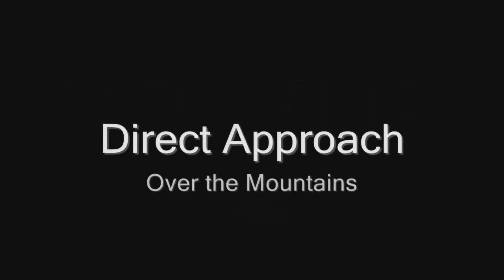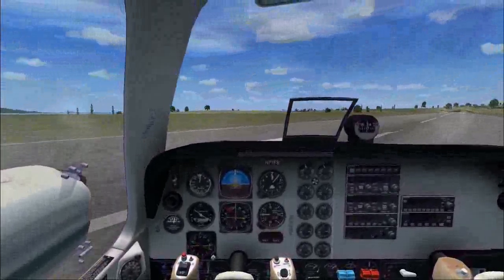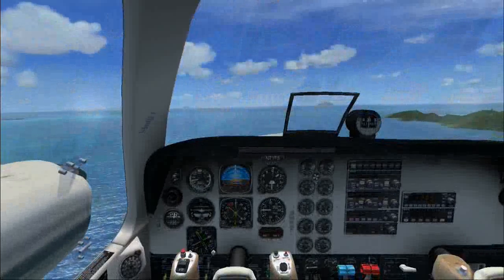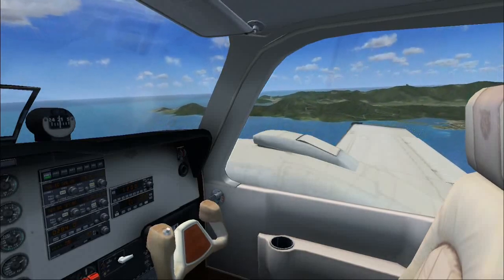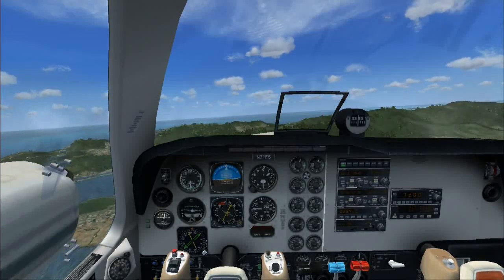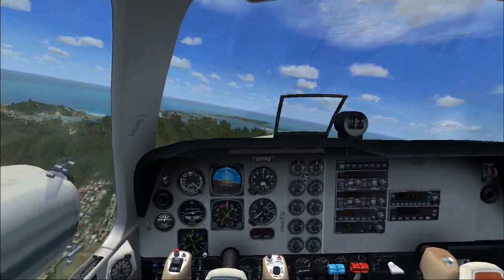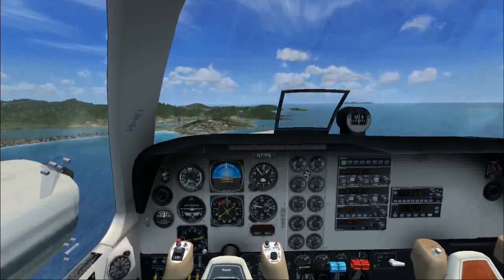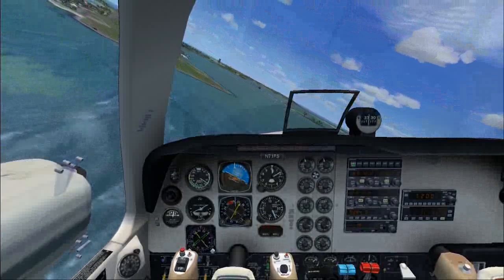Landing Runway 27 at TNCM [Challenge]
This video covers two methods of how to make the visual approach and land runway 27 at Princess Juliana International. For the purpose of demonstration, I used the Baron 58. For the challenge, feel free to use any mthod and plane you choose. Post it as a video response.

Addon Scenery Used- FlyTampa St Maarten